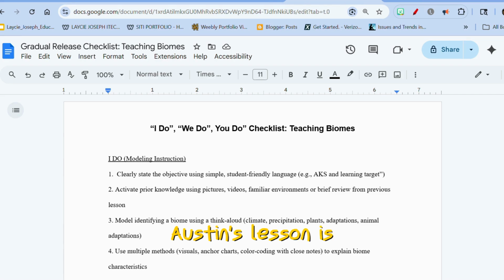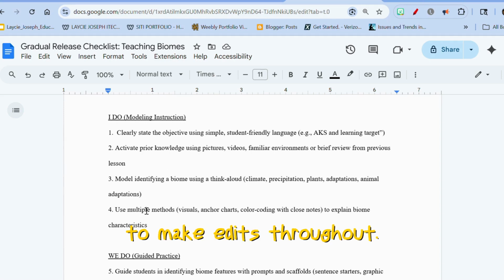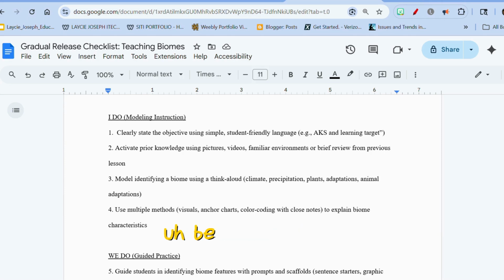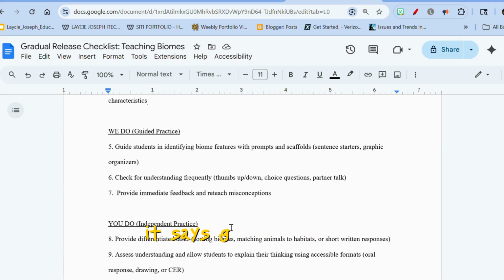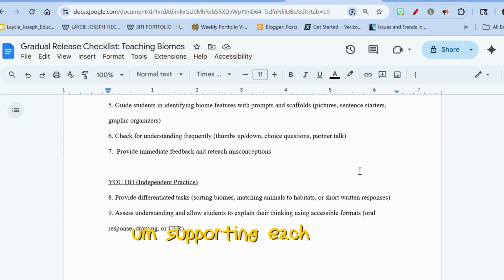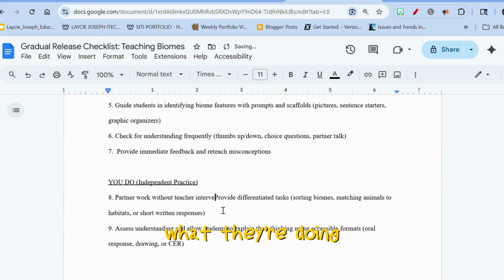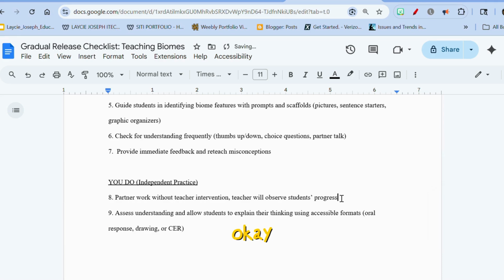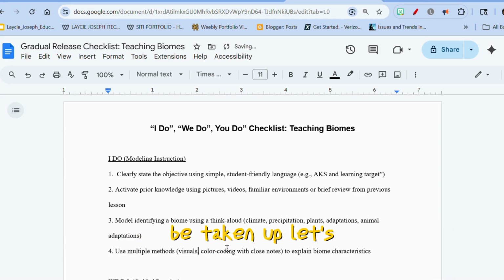Learn Coaching Video